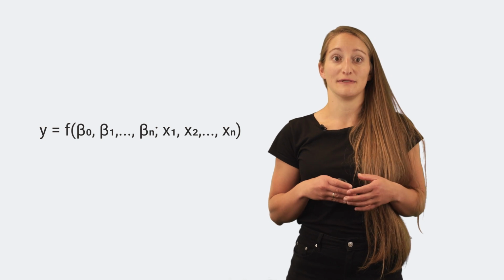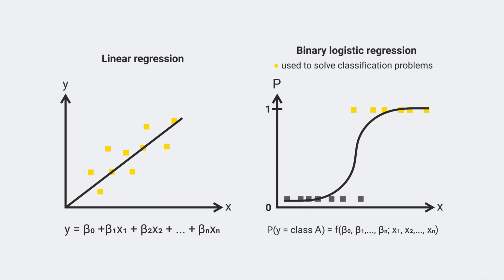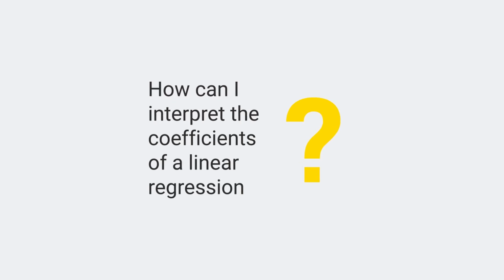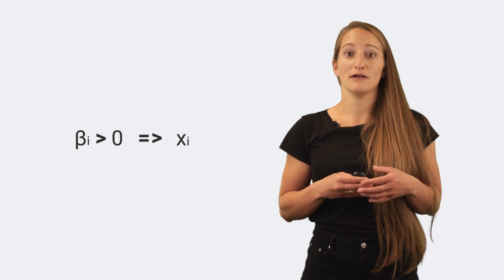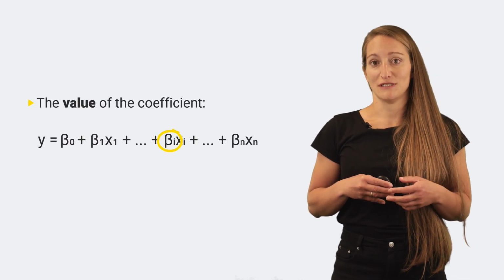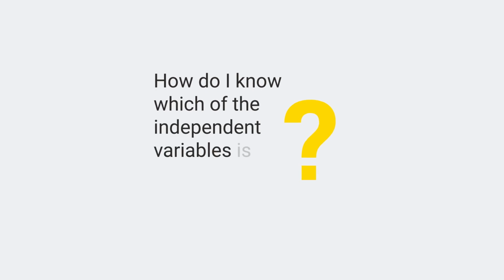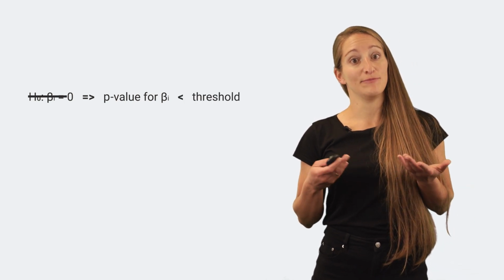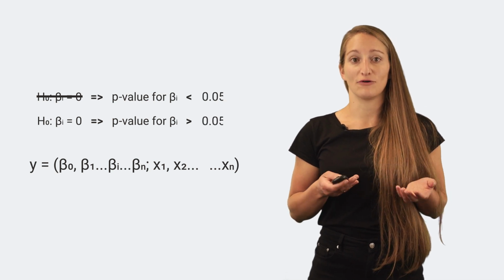Data Science Pronto! - Linear vs. Logistic Regression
What is the difference between linear and logistic regression? A short answer by Kathrin Melcher.